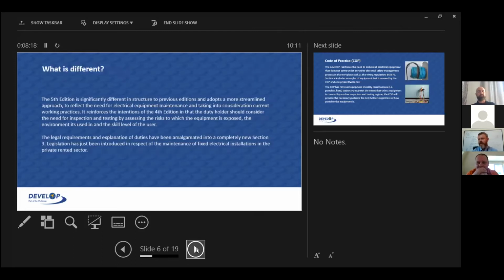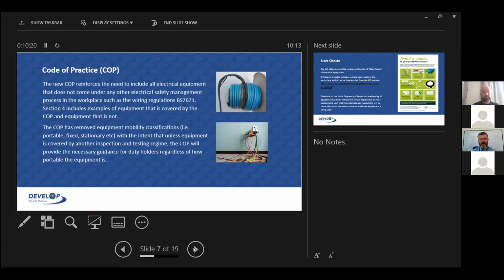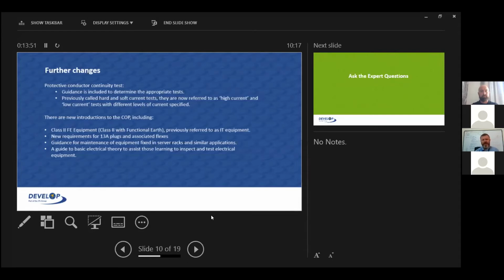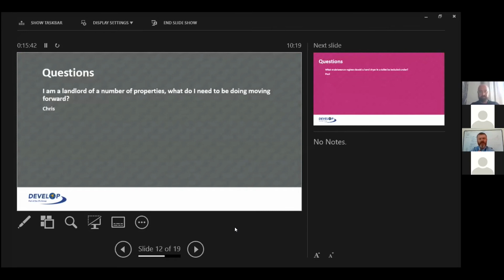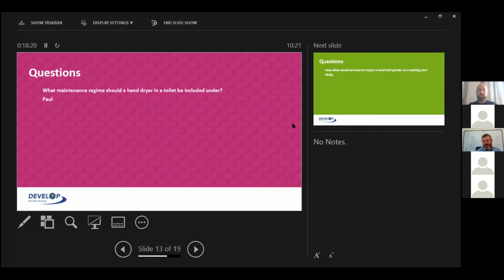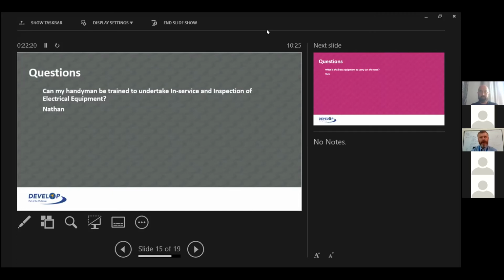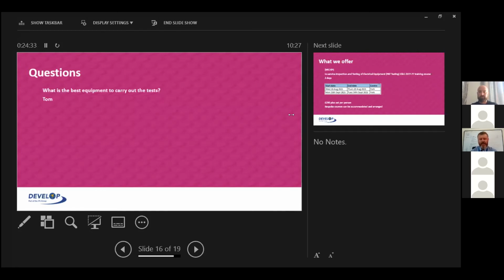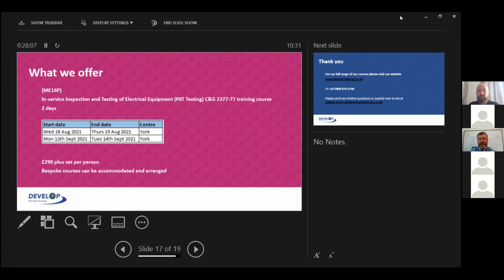Changes to PAT Testing Requirements 2021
WATCH OUR ON-DEMAND WEBINAR
Numerous changes to the IET Code of Practice for In-Service Inspection and Testing (PAT Testing) were introduced in late 2020. The latest edition is a significant revision with new guidance on the testing requirements and frequency of inspection and testing amongst other aspects.

It will affect all business owners and duty-holders who own or maintain electrical equipment in the workplace.

Presented by industry electrical expert Robbie Macdonald this on-demand webinar gives an overview of:

In-service Inspection and Testing of Electrical Equipment (5th Ed.)

The changes to the IET Code of Practice

Why ‘Portable Appliance Testing’ is no more

for further info and to book a training course